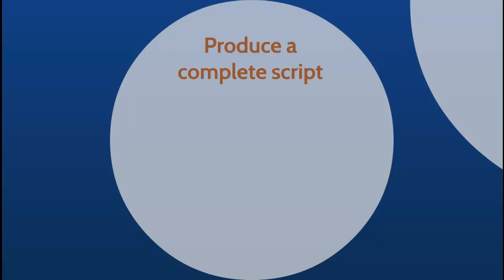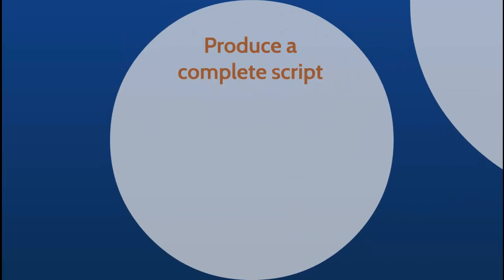CIMA Strategic Case Study Tuition Video Series: Sample Video 1 - Keys to Passing the SCS Exam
What are the most important factors in passing the CIMA Strategic Case Study exam and what do you need to do to achieve that? In our first video, Astranti CIMA expert Nick Best answers these key questions as well as providing a general introduction to the exam.

For full details and to find more crucial SCS exam based videos